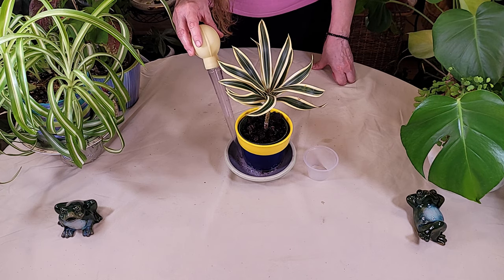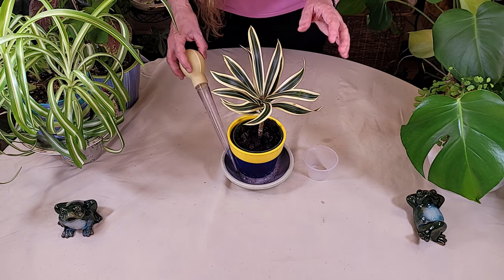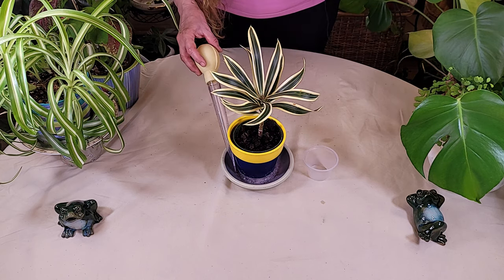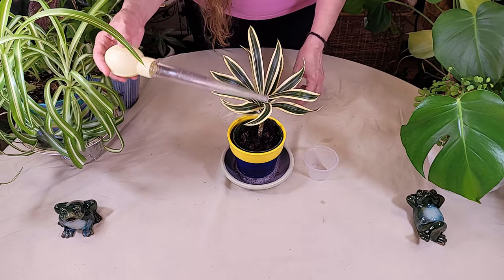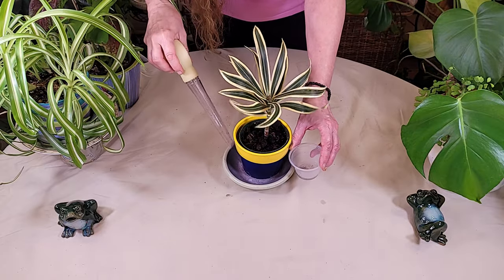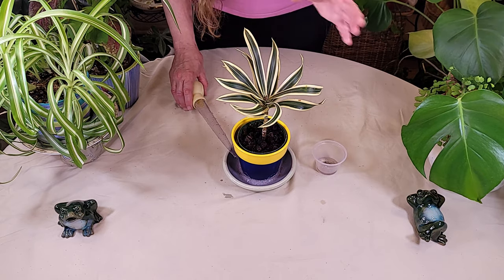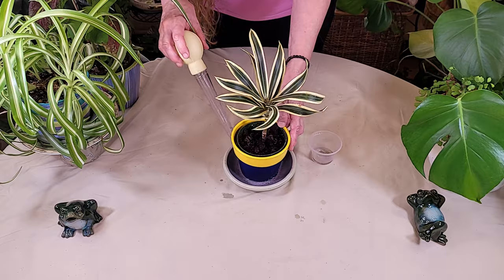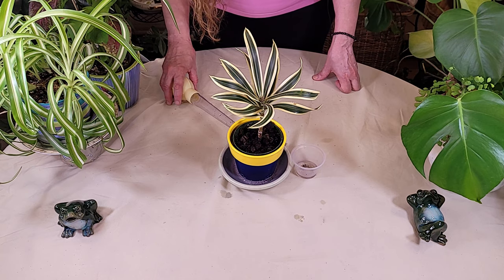How to Easily Remove Water from Plant Saucers When You Overwatered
Find out what to do if you overwatered a large floor plant and the saucer is too full of water. It's important to not let the plant sit in trays of water for more than 2-3 hours. Sitting for an extended period of time in a wet tray will often lead to root rot in  your houseplant.
Turkey baster for removing excess water